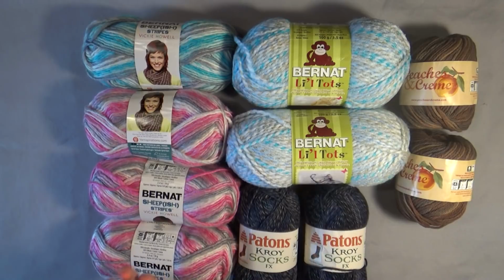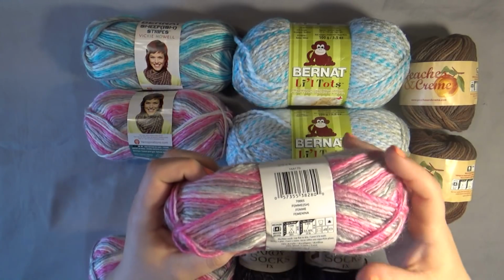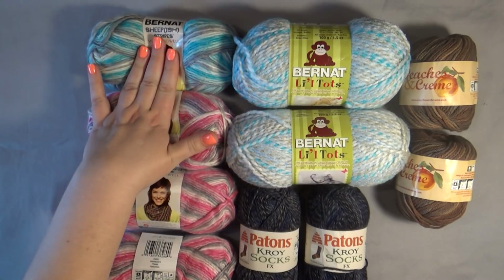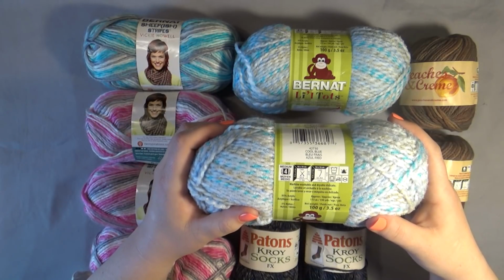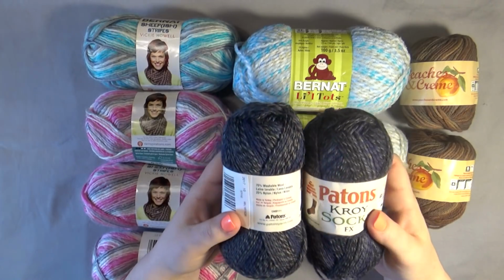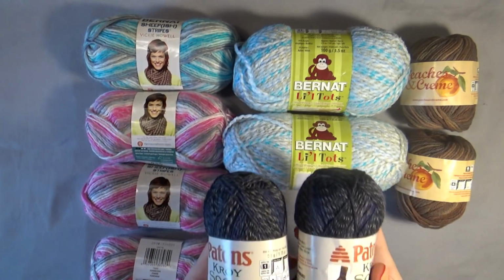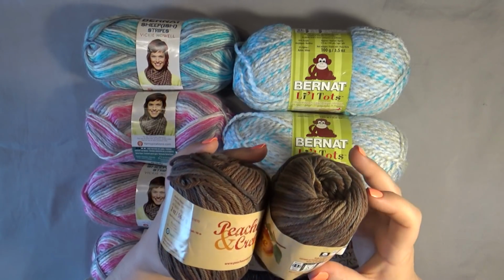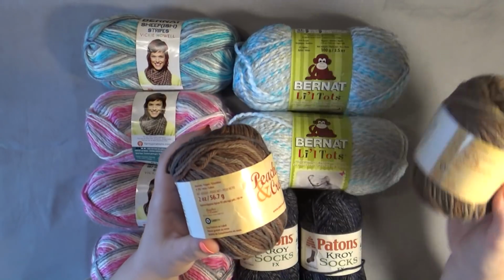ENDED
Winner will be announced on April 21, 2018